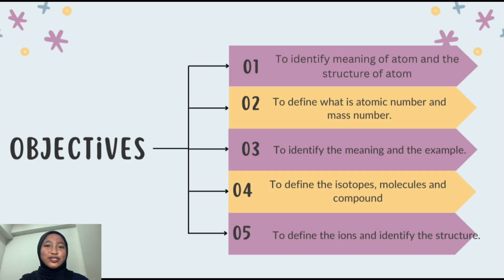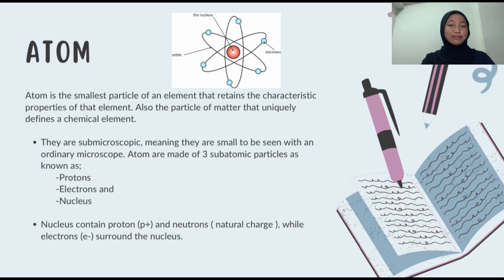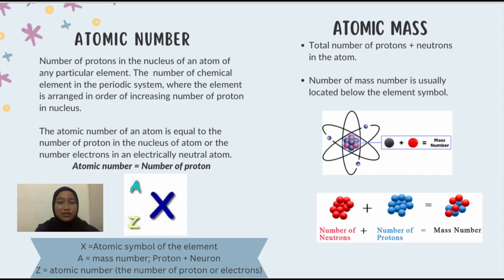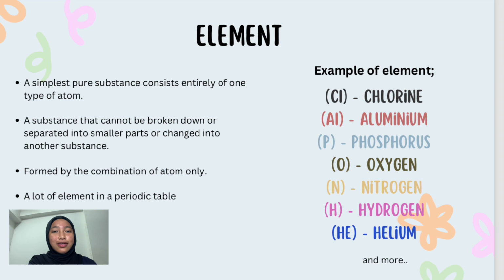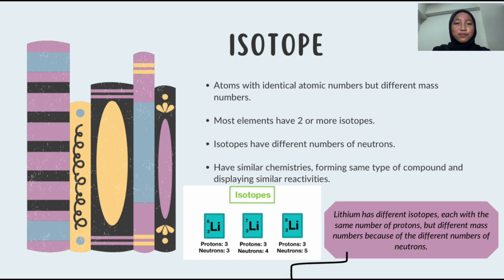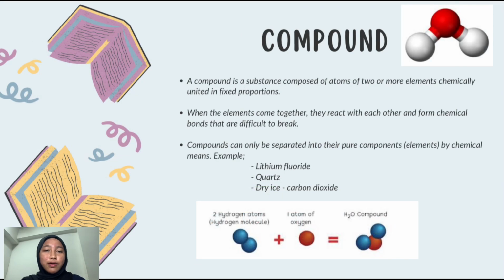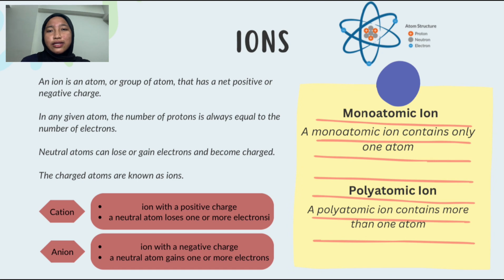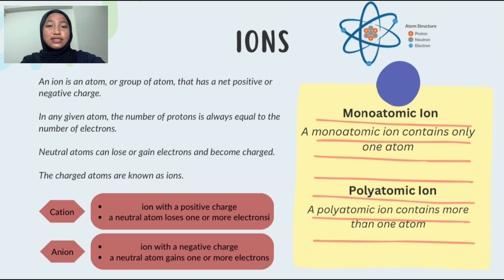CHM131 - ATOMS, MOLECULES AND IONS